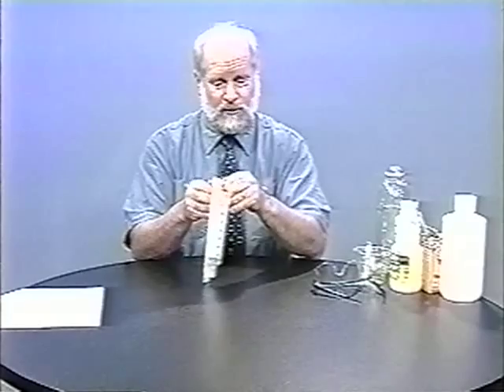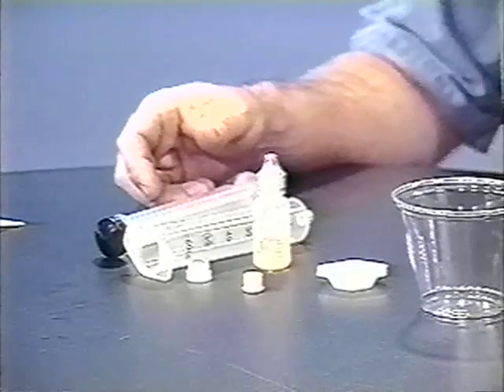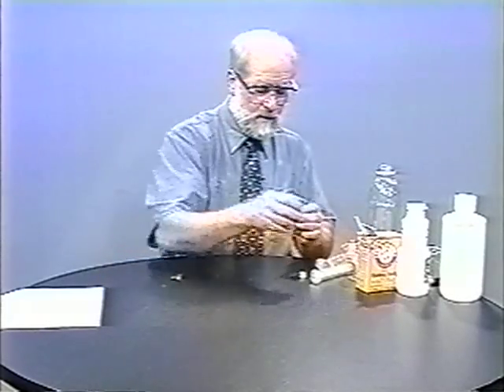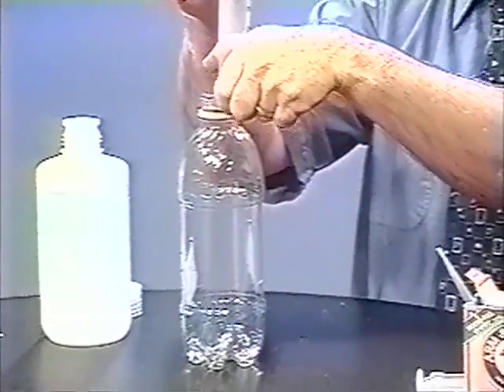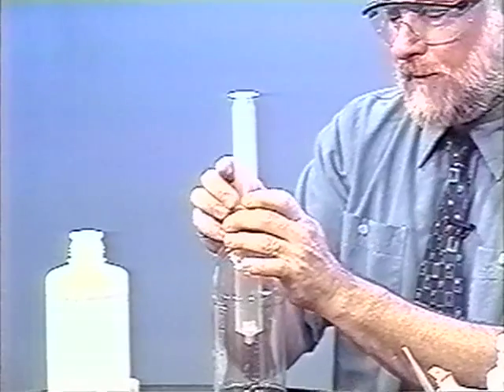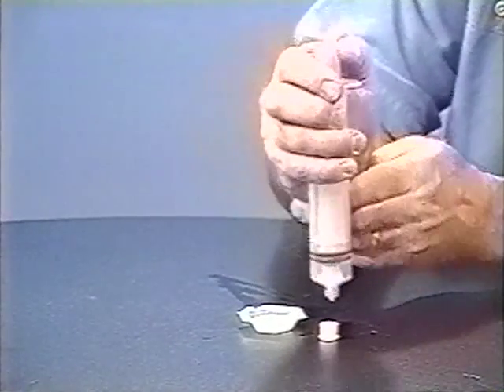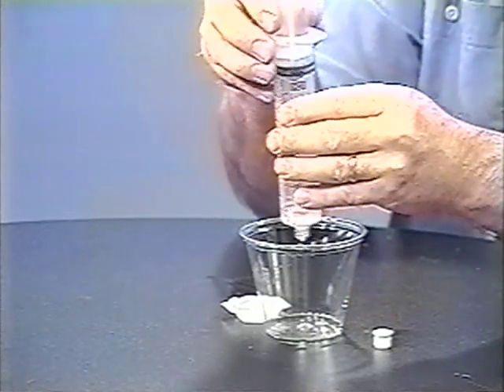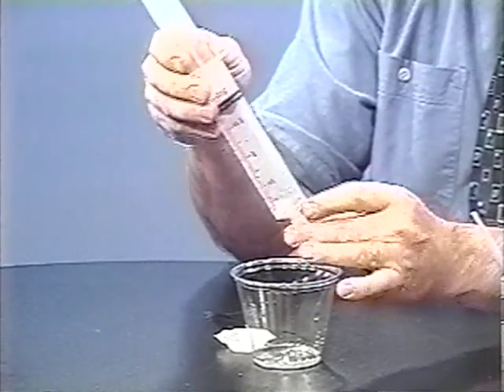Microscale Gas Chemistry (part 2) - Generating Gases in Syringes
In this chemistry instructional video, learn how to generate a small quantity of gas in a plastic syringe (here carbon dioxide from baking soda and vinegar) . More detailed instructions can be found on Dr. Bruce Mattson's extensive web . Equipment can be purchased from Educational Innovations,